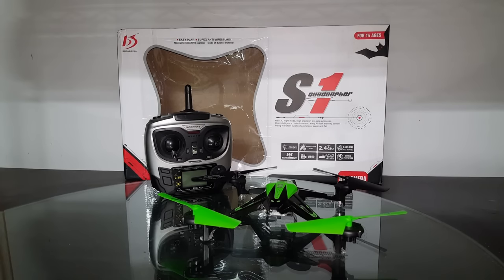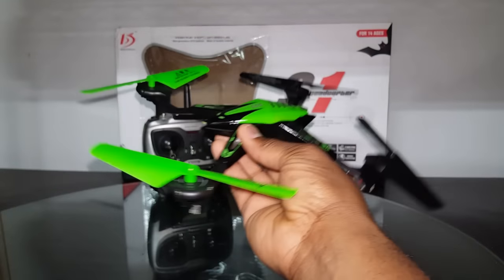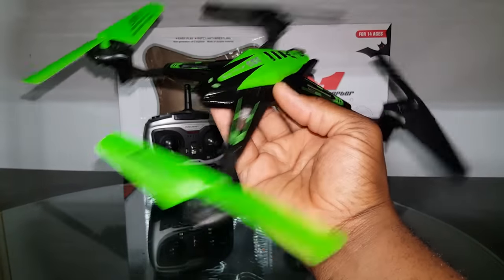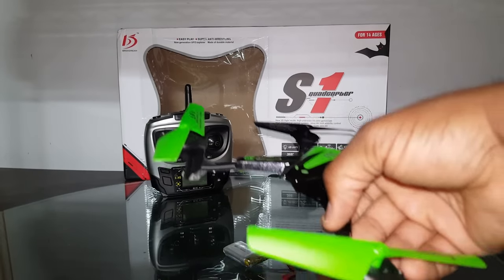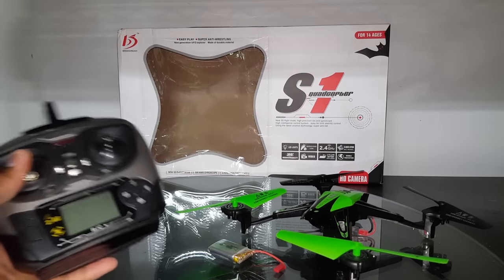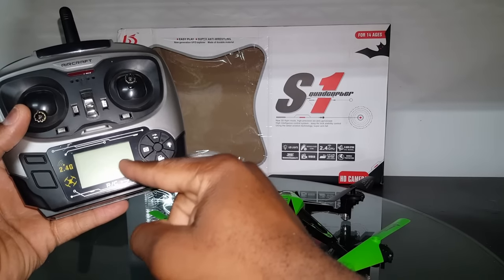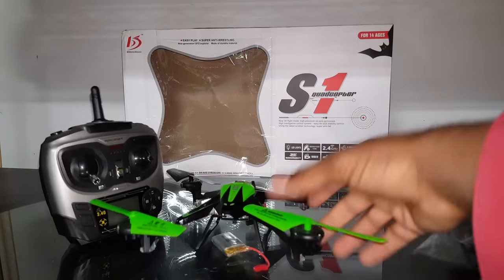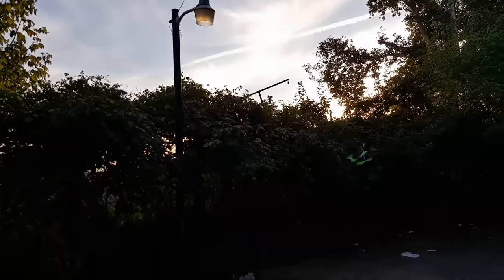Bojiang S1 Review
This is my detailed review of the Bojiang S1 Quadcopter!
I got mine from LighTake.com